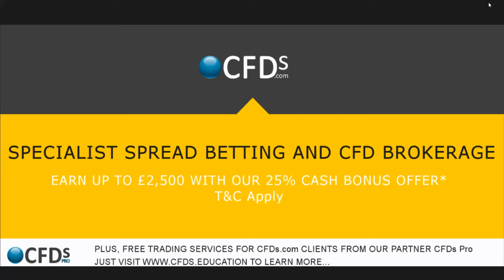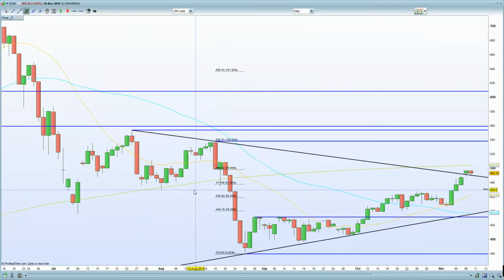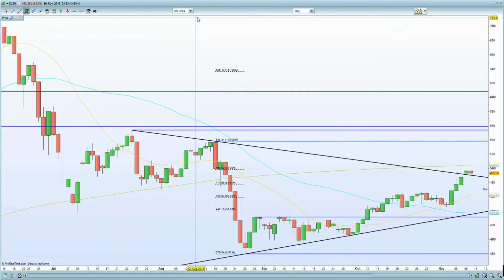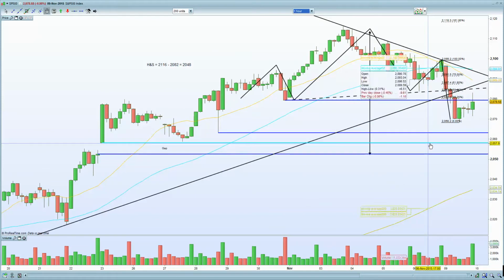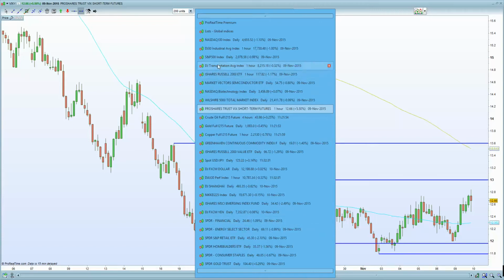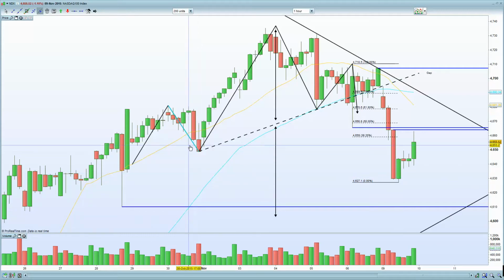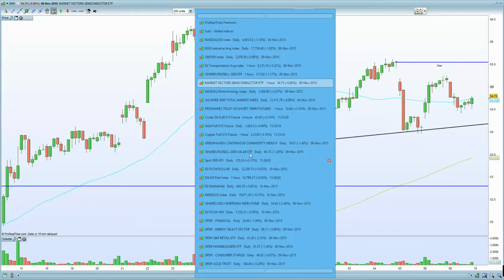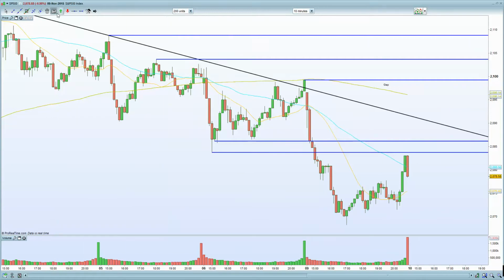S&P 500 : Will the H&S formation play out ?